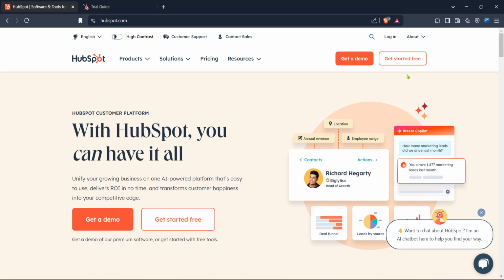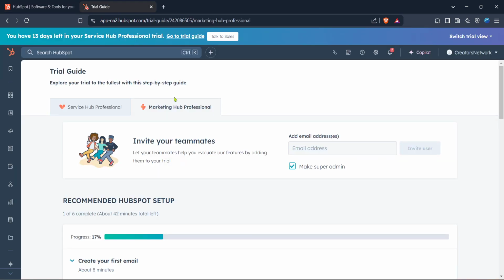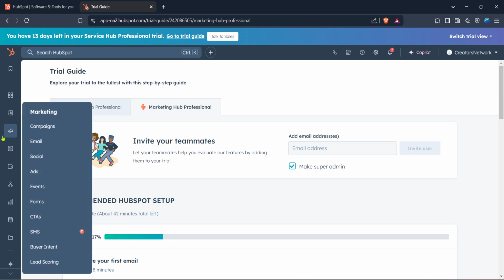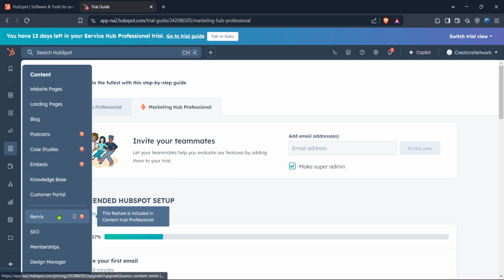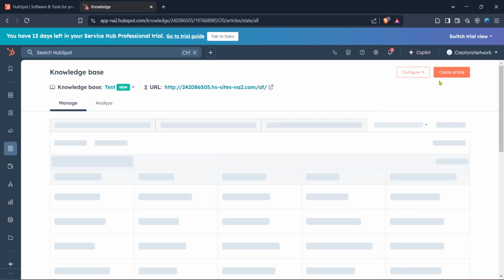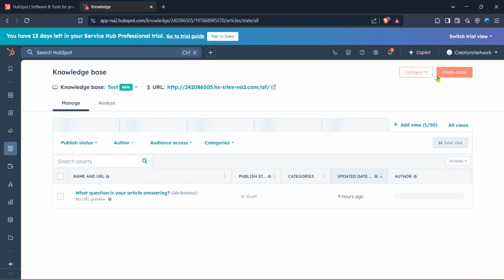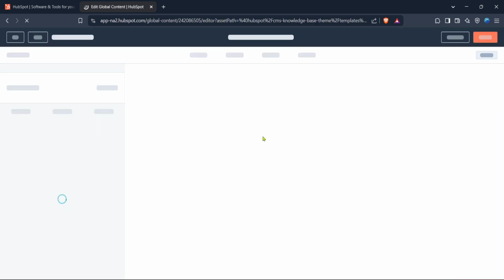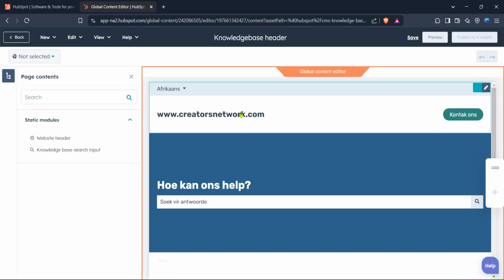How to Create and Customise Hubspot Knowledge Base Articles Hubspot (Full 2025 Guide)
How to Create and Customise Hubspot Knowledge Base Articles Hubspot How To_s with Neighbourhood (Full 2025 Guide)